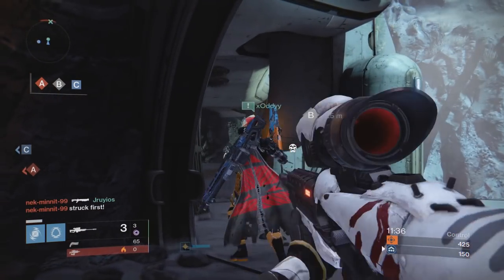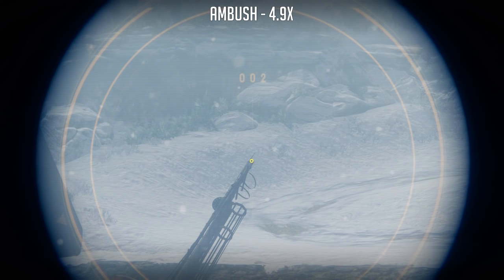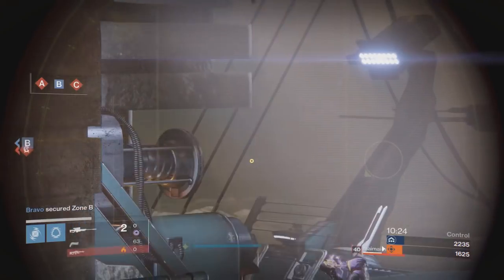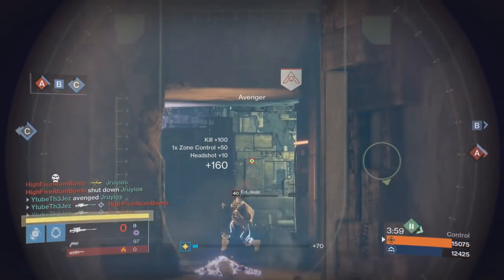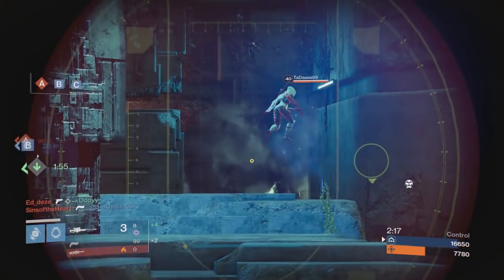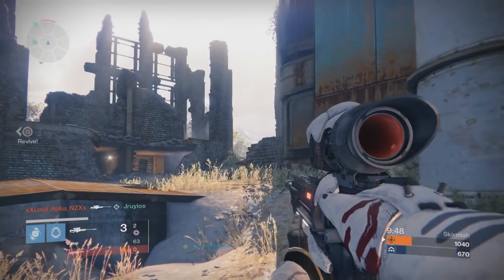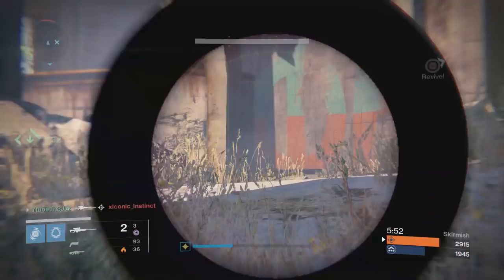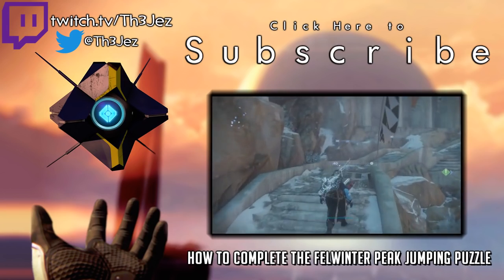NEW BEST SNIPER IN DESTINY!? Devil's Dawn Review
Since Rise of Iron dropped this could be the new best sniper in Destiny. Devil's Dawn, I mean just listen to that badass name.